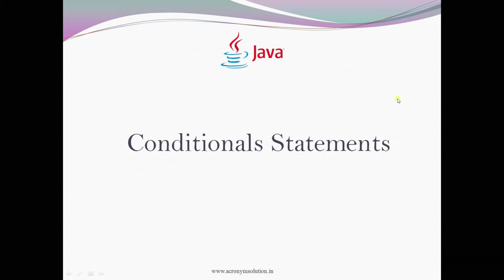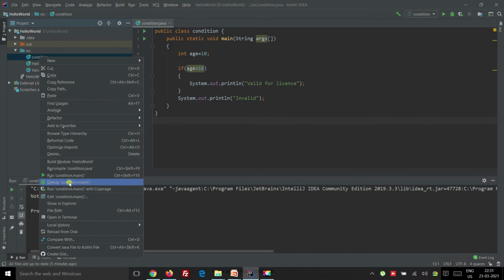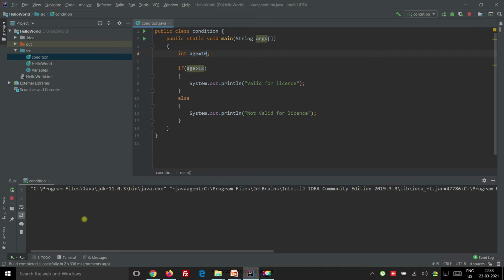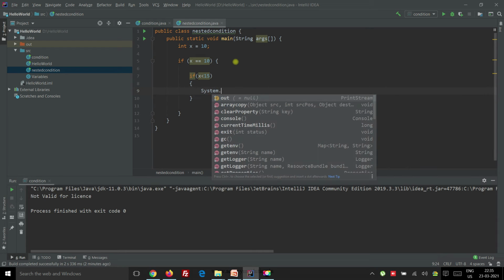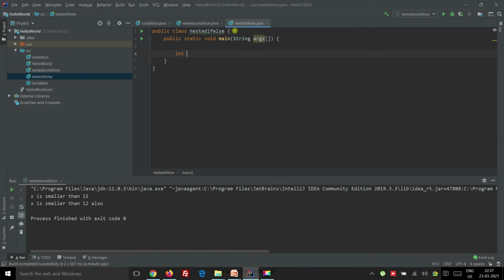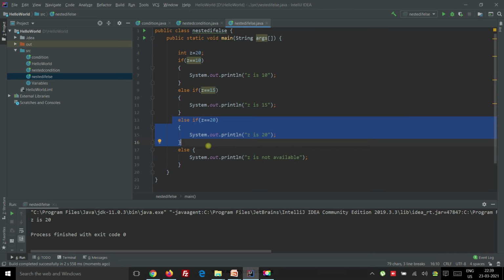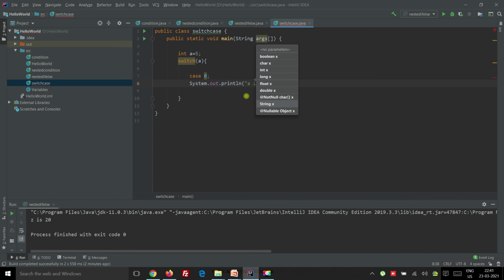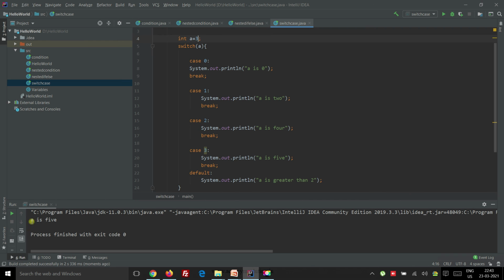5 Conditional Statement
Conditional Statement in java